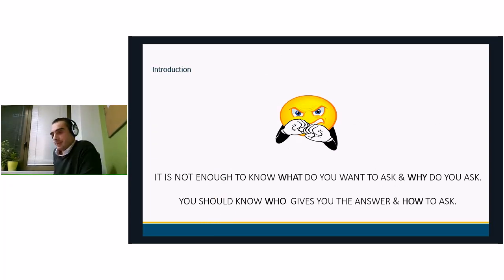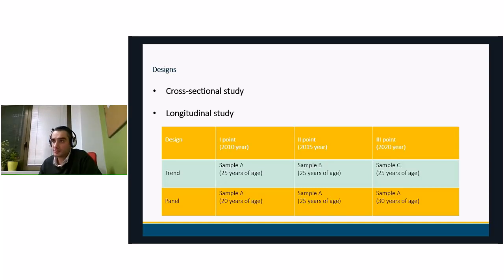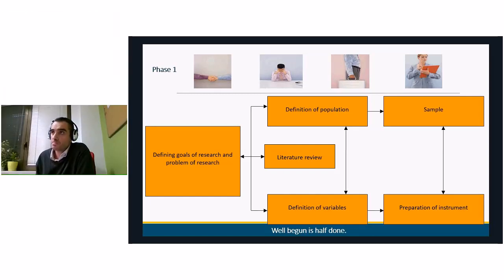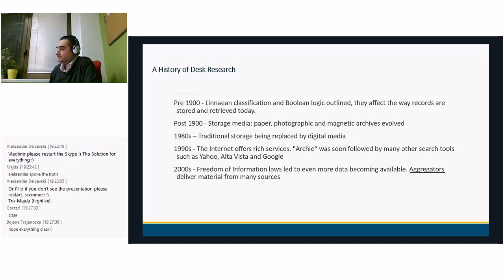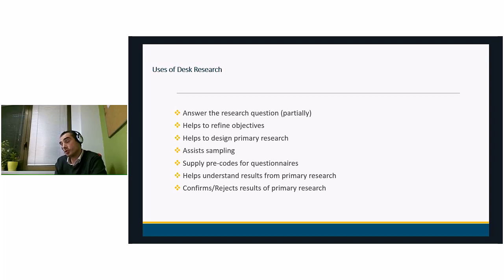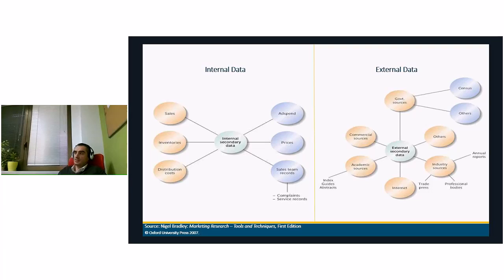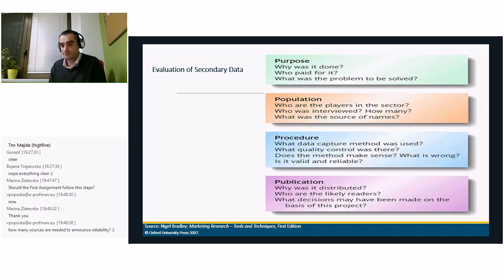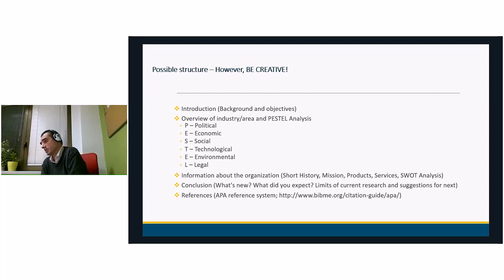Using Research @ the Workplace Tuesday, November 28, 2017